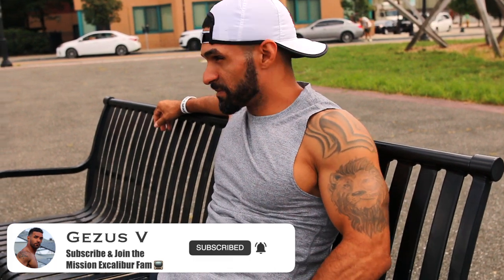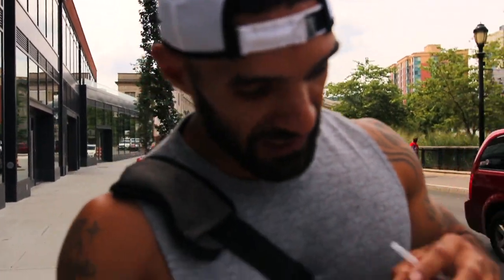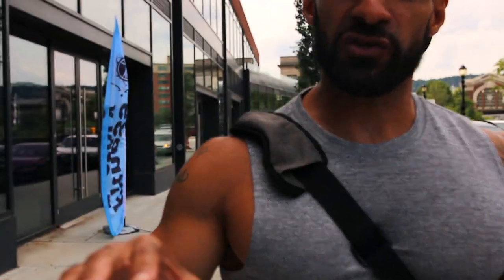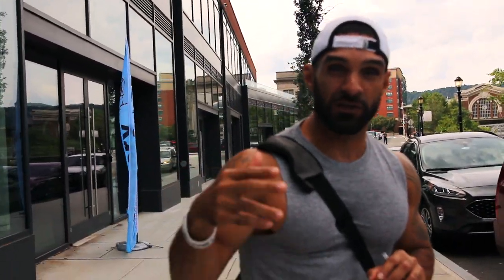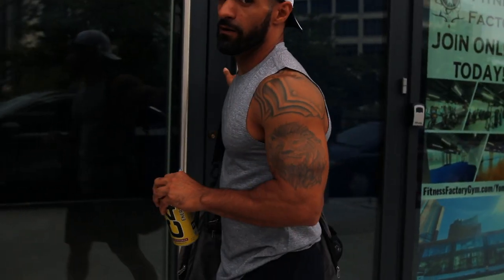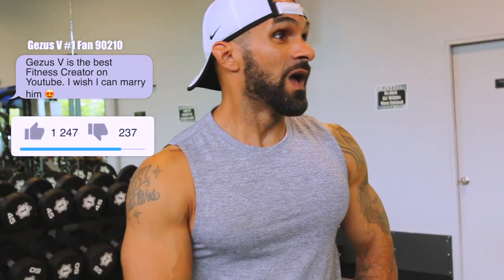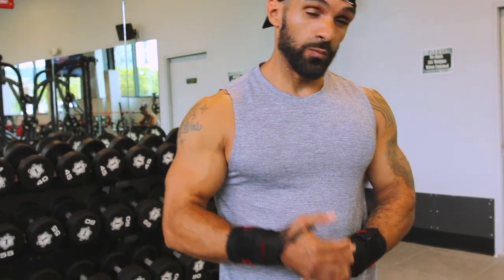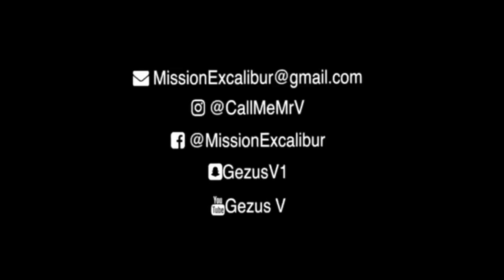Fitness Factory Tour Vlog #24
Tour the Fitness Factory Yonkers Facility with Gezus V.

Add me on Snapchat! Username: gezusv1 ​